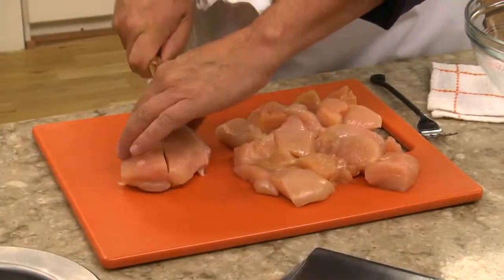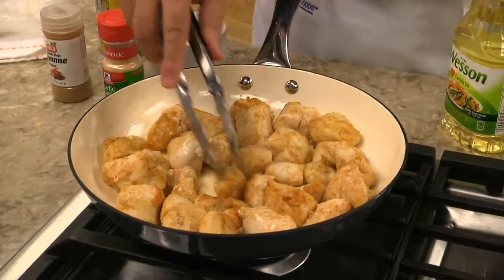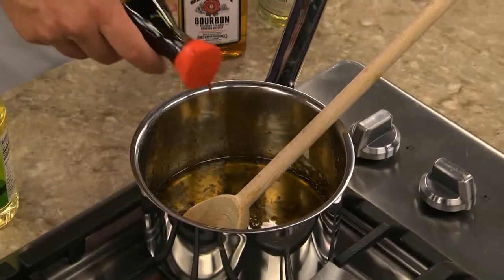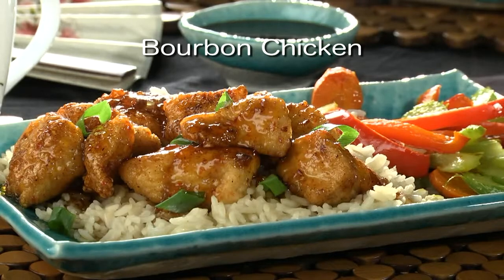Bourbon Chicken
Bourbon chicken can be found on Chinese takeout menus and mall food courts across the country. But did you know it actually got its name from Bourbon Street in New Orleans? Whether you're serving it Mardi Gras-style or with an Asian twist, this flavorful chicken dish is simply delicious and incredibly easy to make. Give these Bourbon Chicken Bites a try when you're craving something that tastes like perfection!